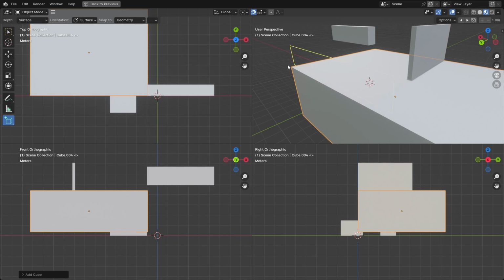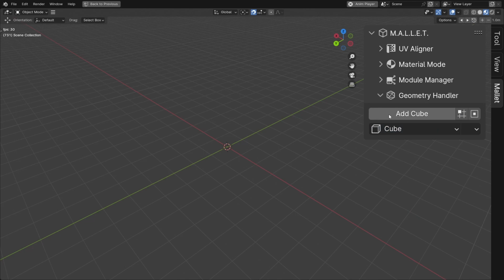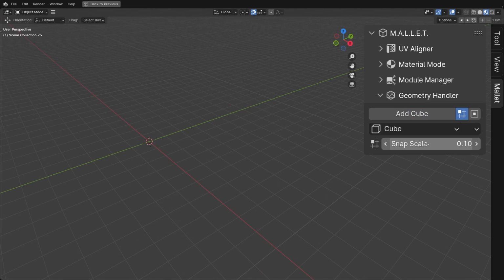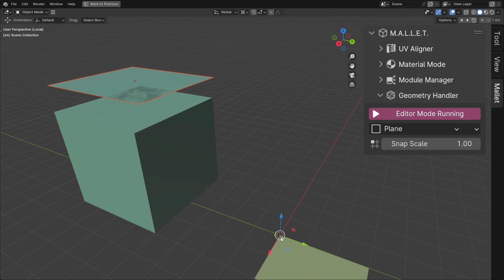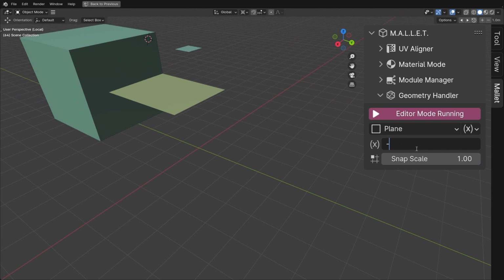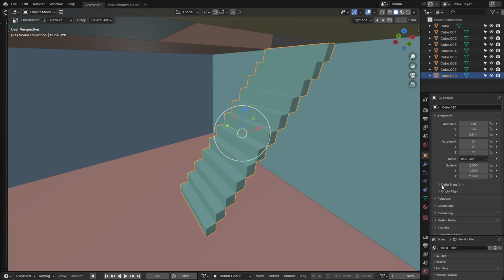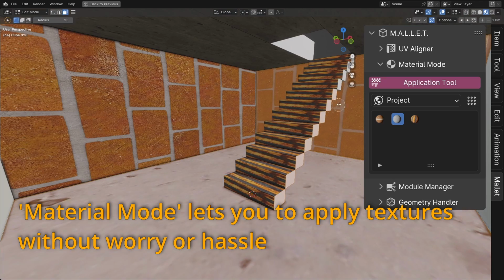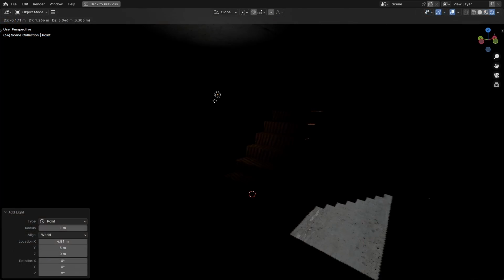Geometry Builder - MALLET - Blender Addon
It's time to make map making easier than ever within Blender. Instead of looking to game engines to do the job, why not take full ownership of the mesh creation for a smoother and more customizable process?

Geometry Builder makes this a reality and more besides. It shines in scenarios such as game level design or architectural visualization. Nonetheless, it’s equally valuable for hard surface modelling, enabling users to add mesh with ease and accuracy.